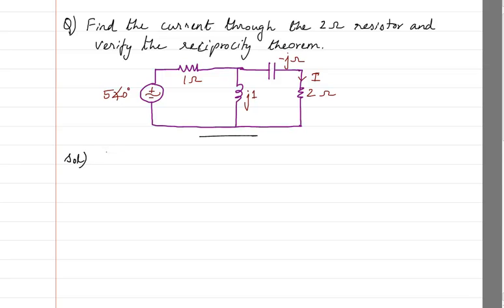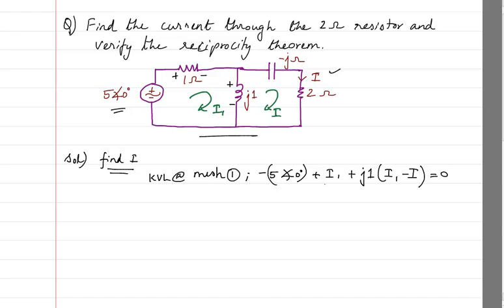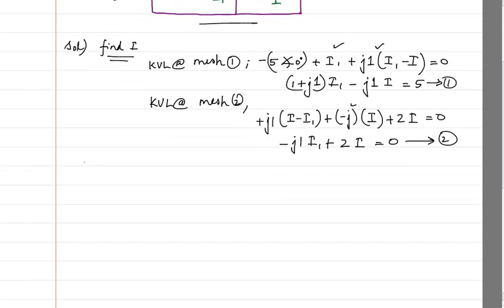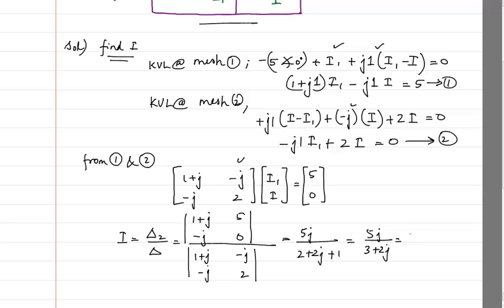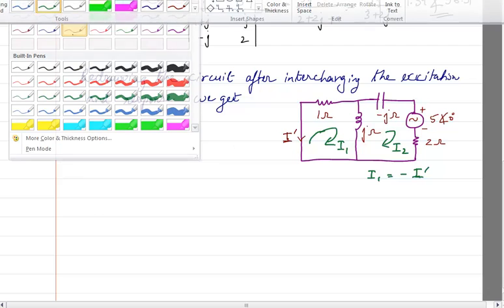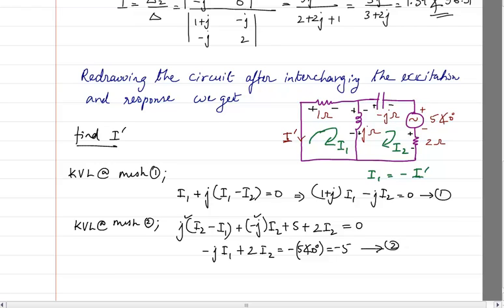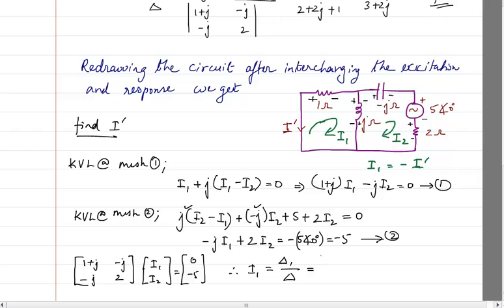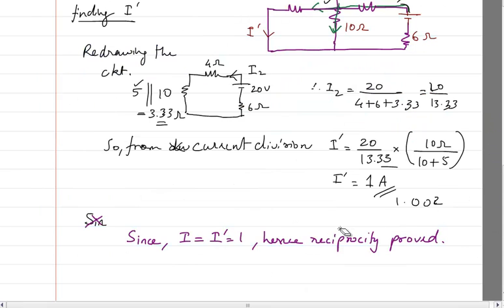2.5.c Reciprocity theorem numerical for AC